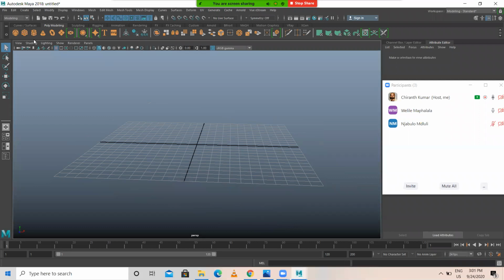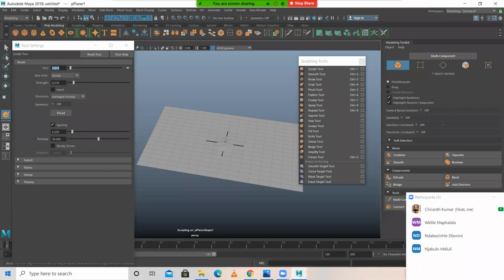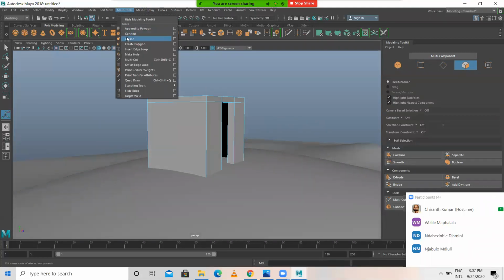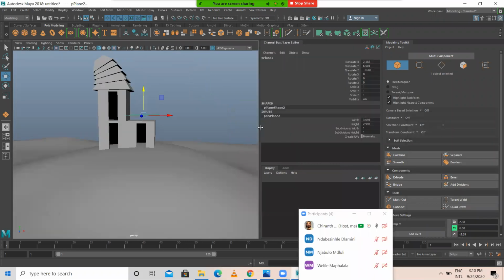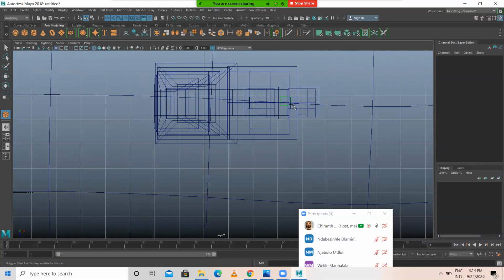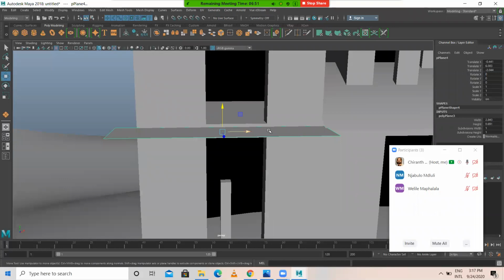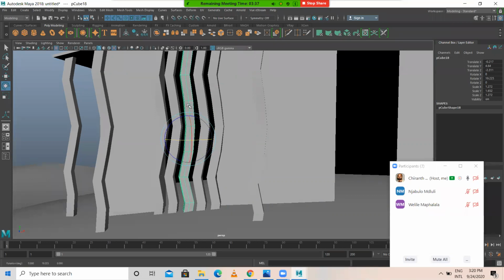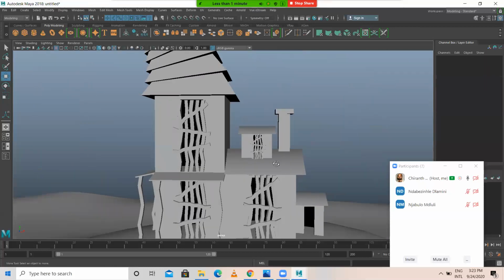Exterior Modeling_Haunted House_Part 01